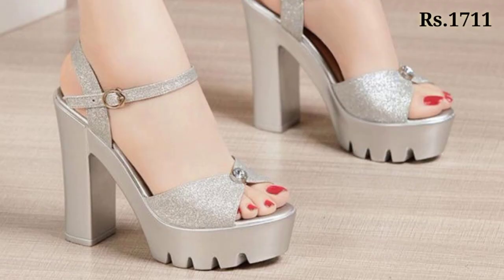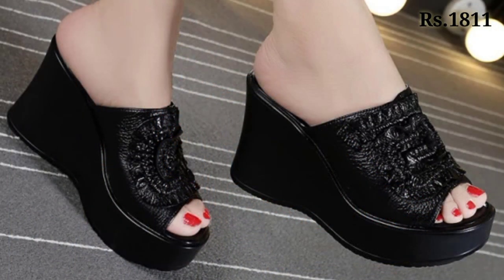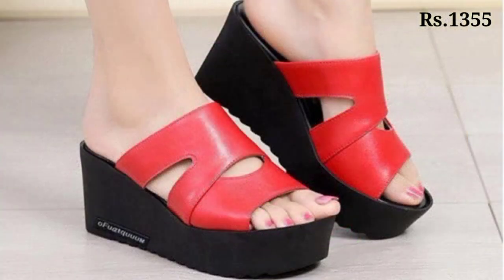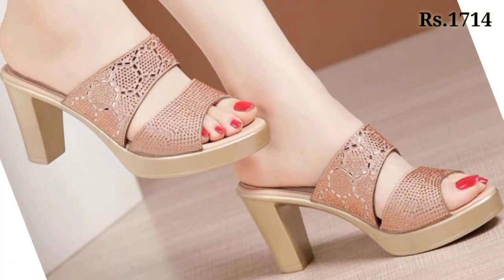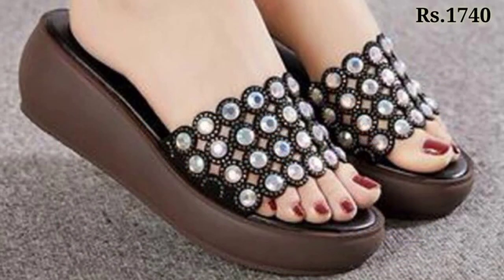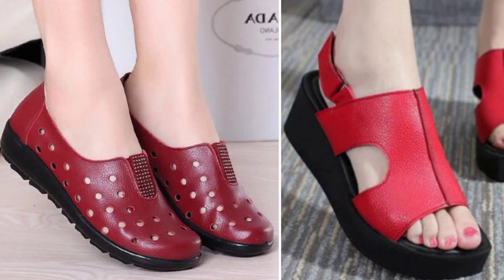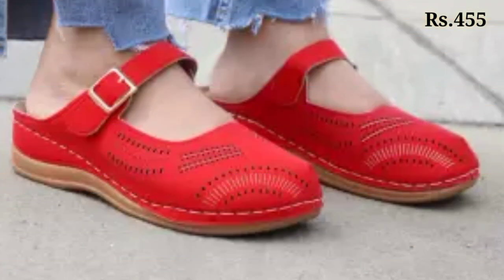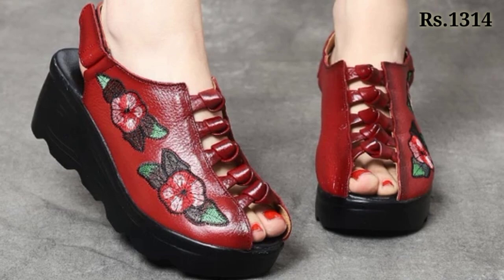NEW LATEST STYLISH FANCY CASUAL SANDAL DESIGN WITH PRICE